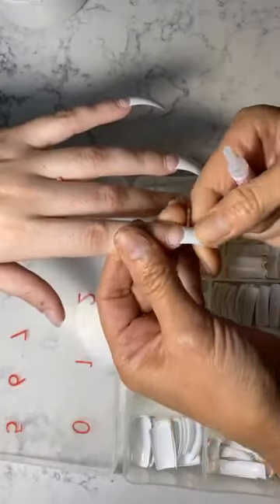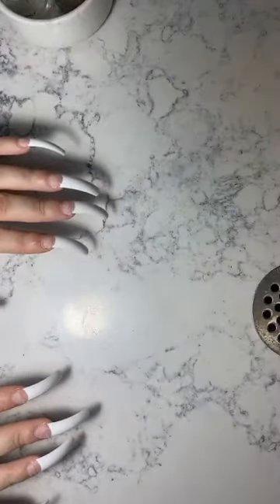How to build a bridge on a short nailbed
In this video I will show you how to build a bridge with whitetip on a short nailbed.